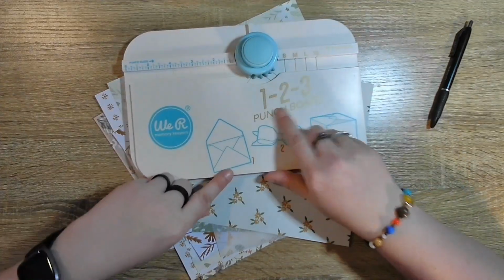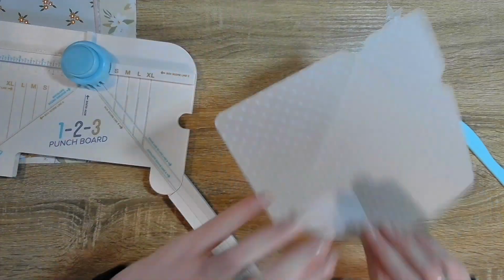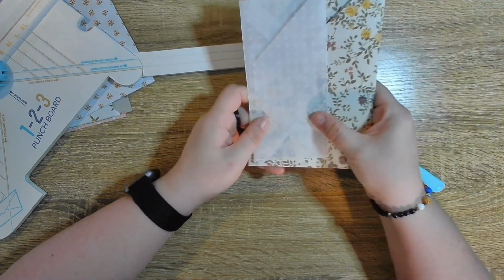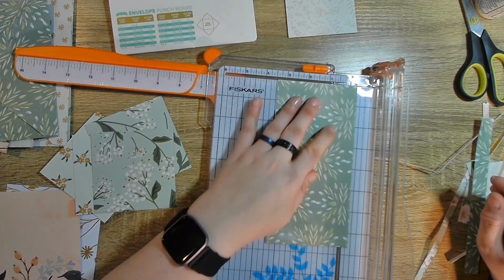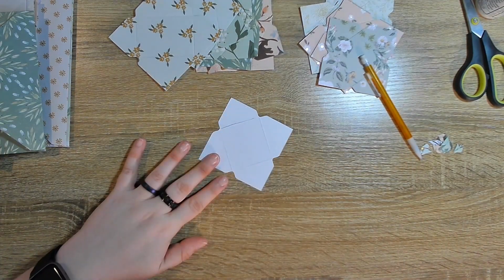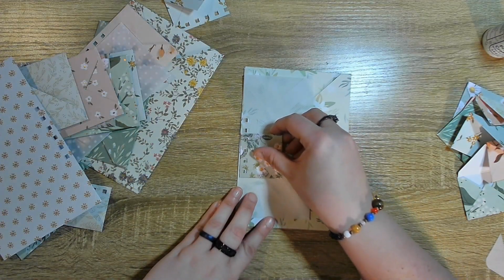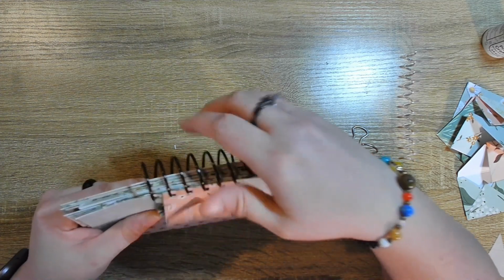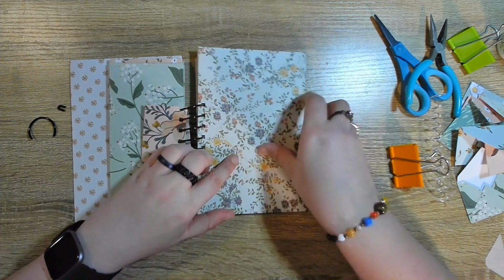Cinch Bound Envelope Journal Part 1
Hi Friends! I love using envelopes in my crafting. Especially in journals. And making envelope journals are a fun way to use up extra envelopes or as you see in this video a way to use up a ton of paper!

I see many envelope journals that are glued together or stacked journals but not many cinch bound journals. This is my take on an envelope journal using different size envelopes and a spiral cinch binding.

I previously made a ring bound journal using all of the same size envelopes that you can find

Make the envelopes the size YOU want! Make this journal YOURS!